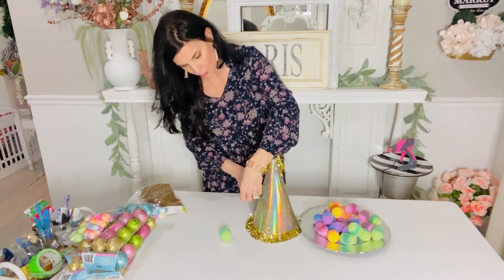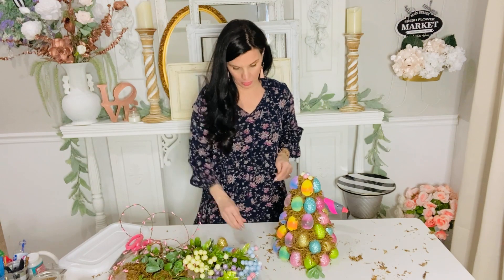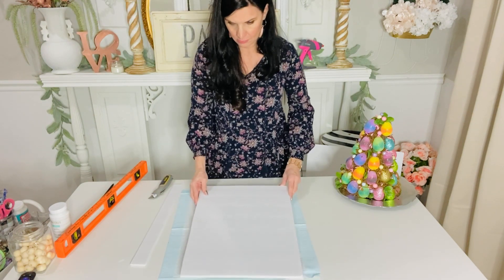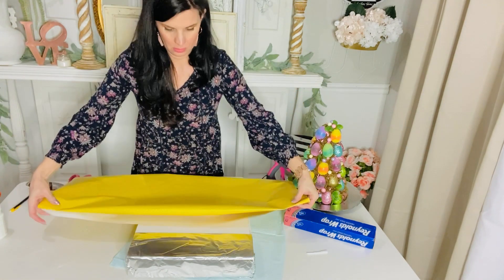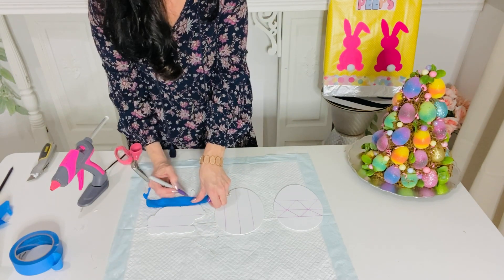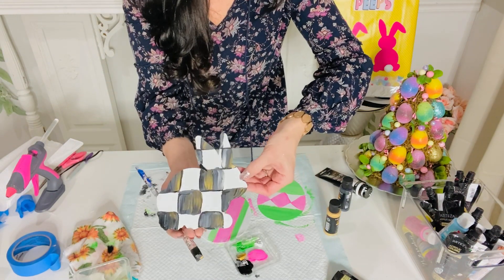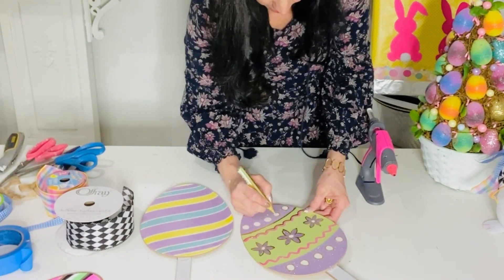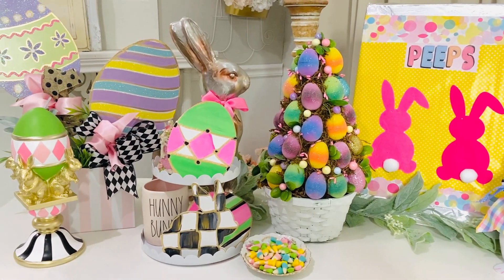🌷6 DIY DOLLAR TREE EASTER/SPRING DECOR CRAFTS 2021 🌷"I Love Spring" 5 Olivia Romantic Home DIY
Hello sweet friends, in today's video I will be sharing with you 6 DIY Dollar Tree decor crafts!~This is episode 5 in my "I love Spring" series! It's time to plug in your glue guns, get out your glitter and paint & LET'S GET CRAFTING!!  💕